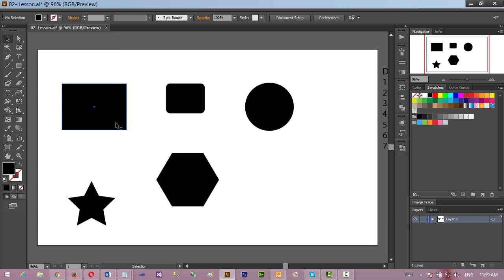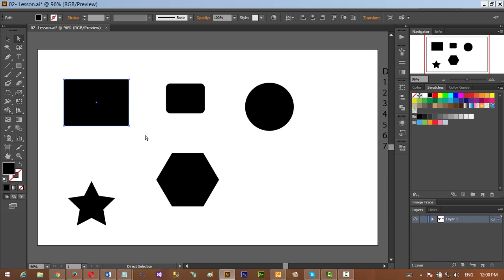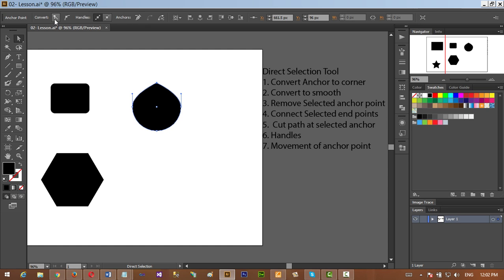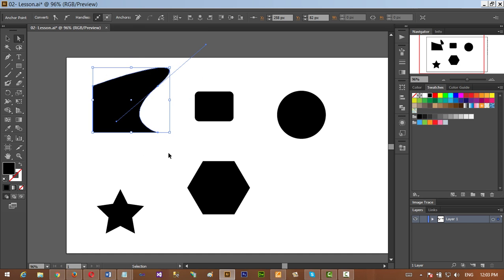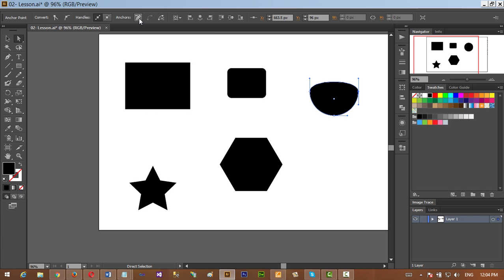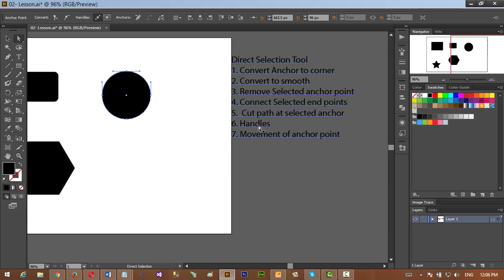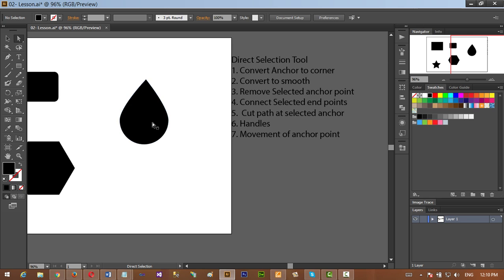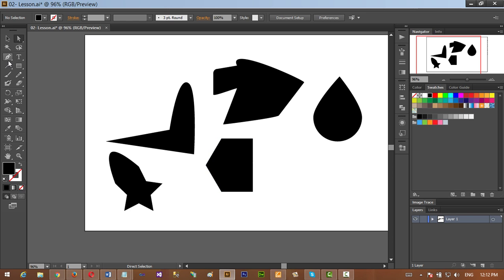02 Lesson 02. Direct Selection Tool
Learn direct selection tool of adobe illustrator.